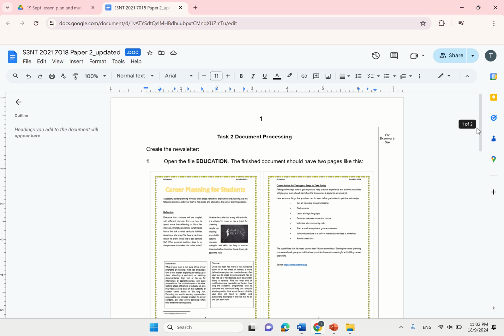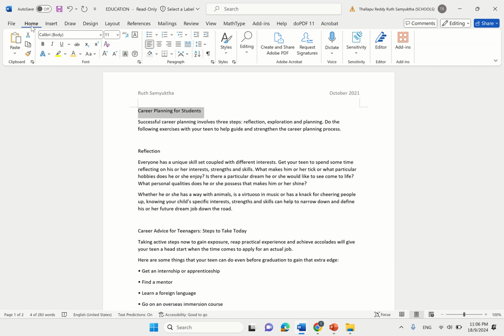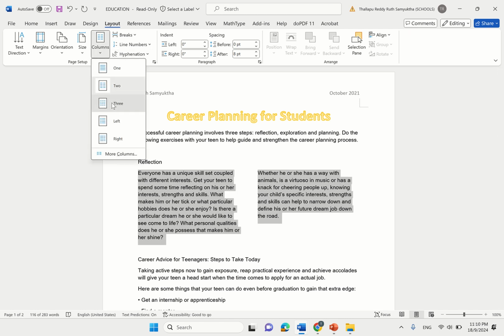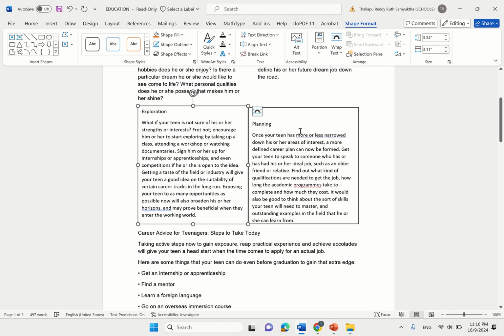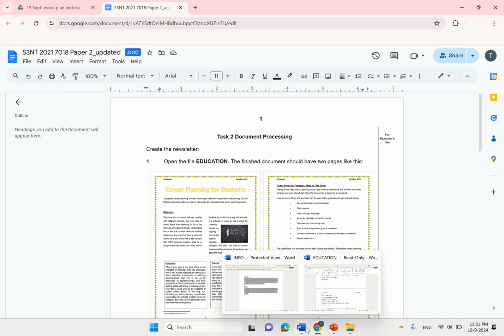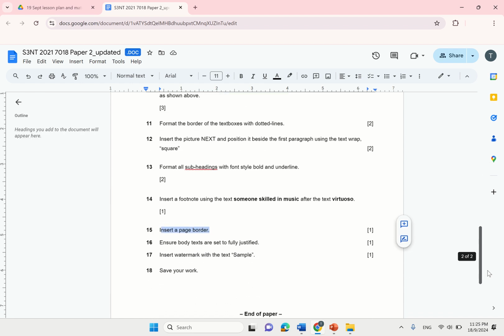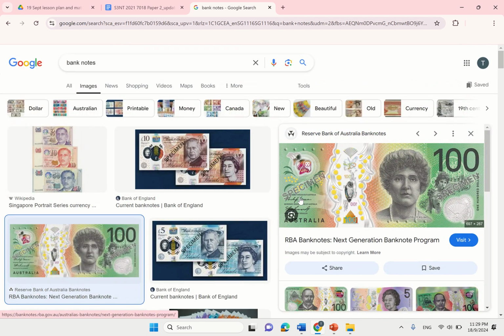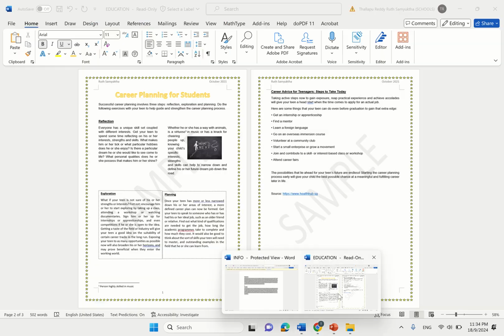Revision for Microsot Word